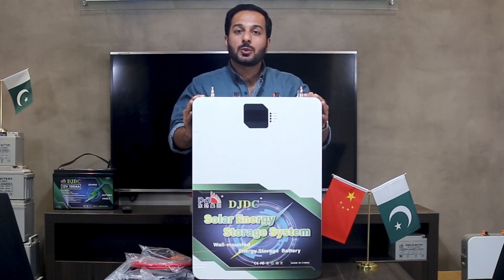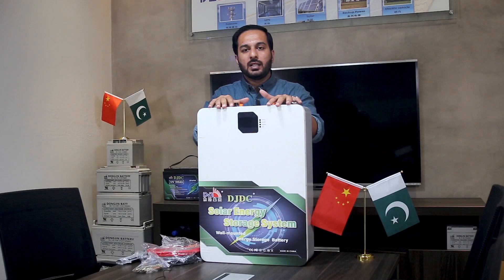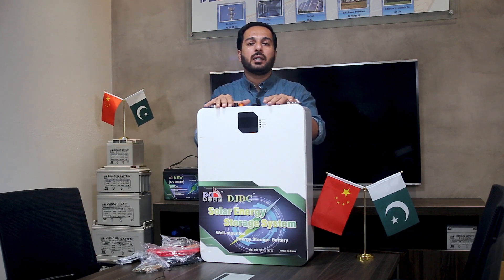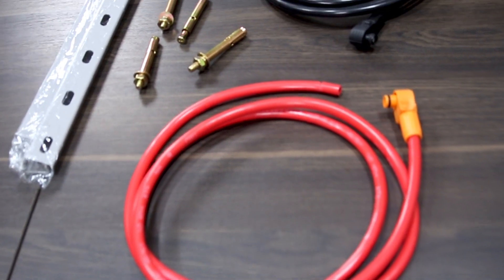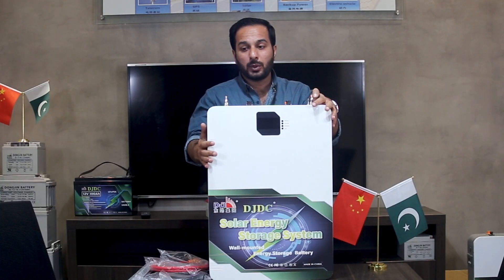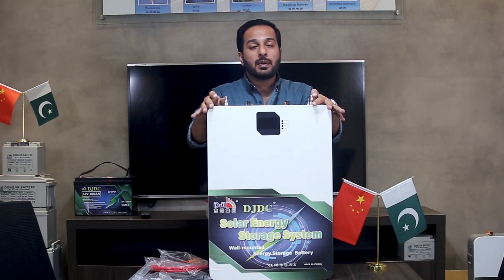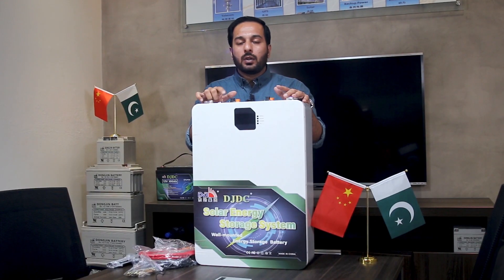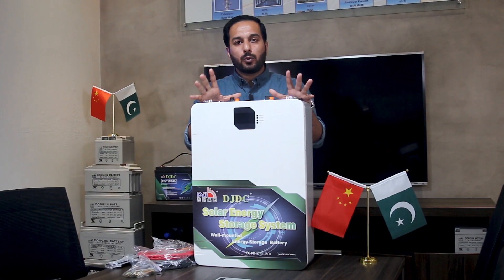Lithium Ion battery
Dongjin battery Wall mounted 48V 100Ah unboxing.